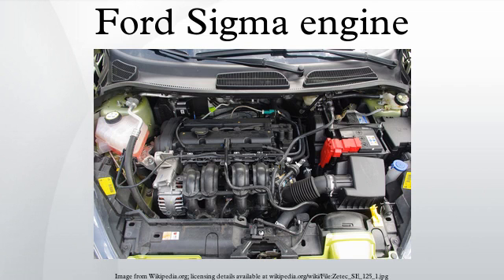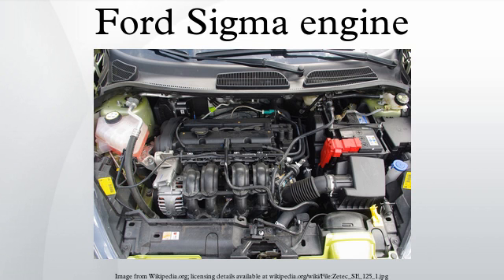Ford Sigma engine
Introduced in 1995, the Ford Sigma is a small straight-4 automobile engine sold by Ford Motor Company. First evolution of engines were sold as the "Zetec-SE". After the upgrade Ford renamed Sigma to Duratec. Last upgrade of engine is named Duratec Ti-VCT. The engine was introduced in the mid-1990s and production continues through the present. Like the SHO V6 and SHO V8, the Sigma was designed with help from Yamaha. Intended for Ford's smaller models, it was intended to replace the older HCS and smaller capacity CVH units.
The Zetec-SE has no common parts or design with the larger Zetec-E engines apart from the name. This gives rise to some confusion since it suggests that they are members of the same family, but are in fact, completely different. Zetec-E units are mounted transversely with the inlet manifold at the rear, whereas the Zetec-SE units are mounted with the inlet manifold at the front.